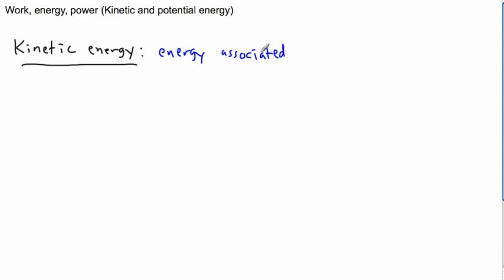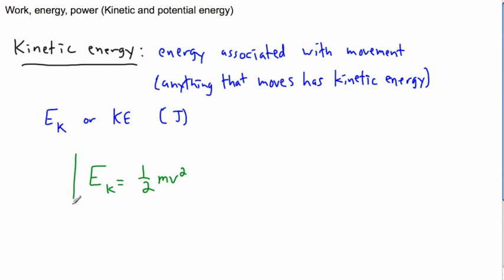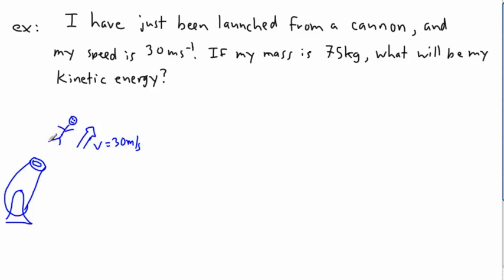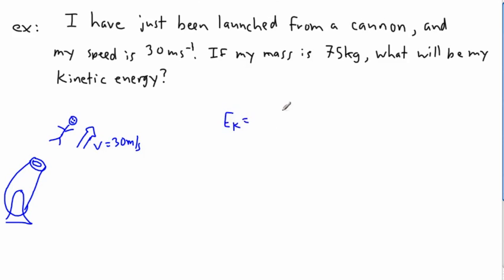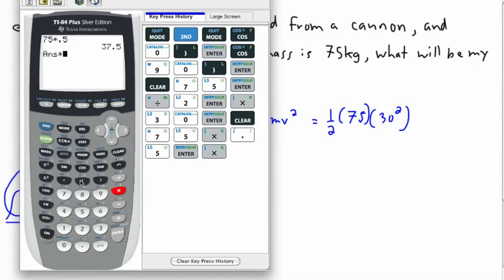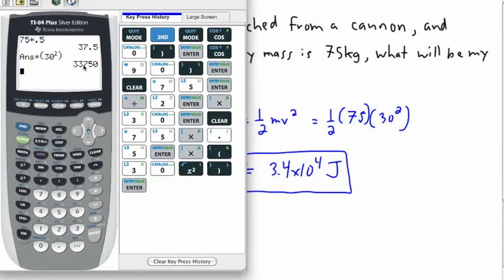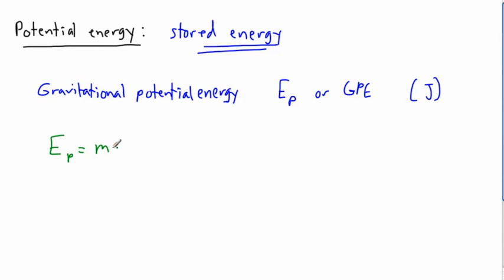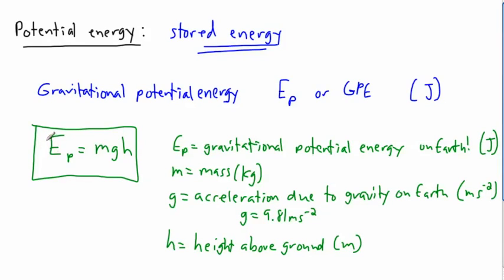Work, Energy, Power - kinetic and potential (1/2) - (IB Physics, AP, GCSE, A level)